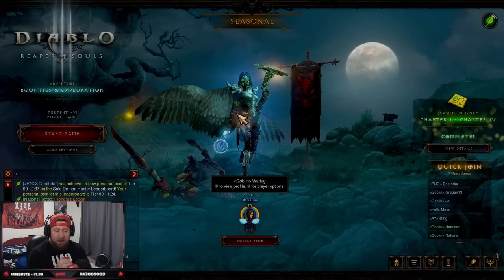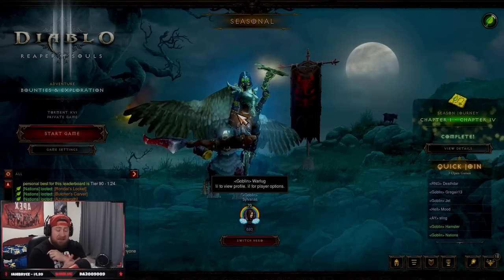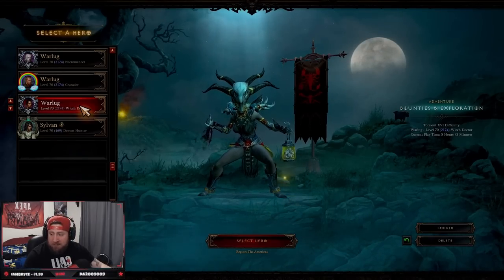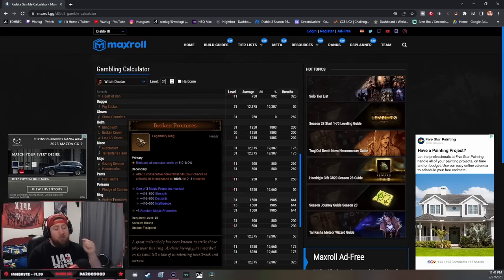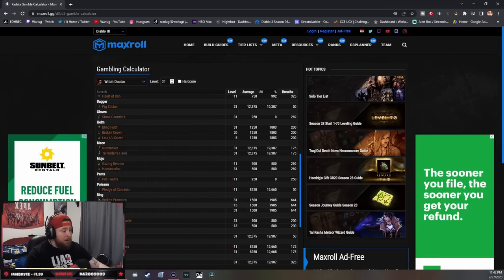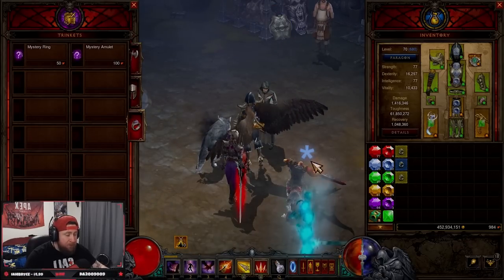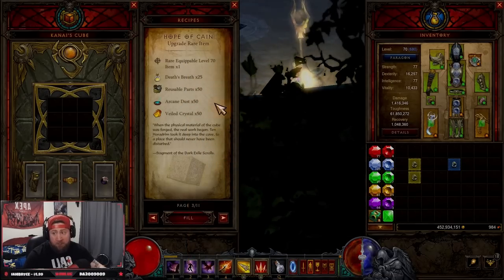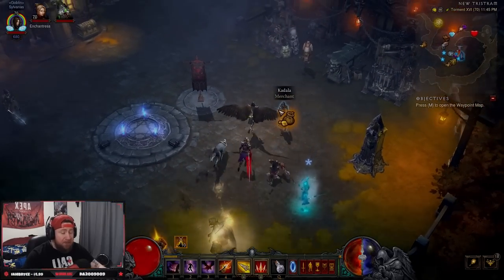Diablo 3 How to Farm Unlimited Puzzle Rings in Season 28!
In this video I we discuss how to Farm Unlimited Puzzle Rings in diablo 3 season 28 and the rites of sanctuary theme ! ENJOY!

⏱️Time Stamps⏱️